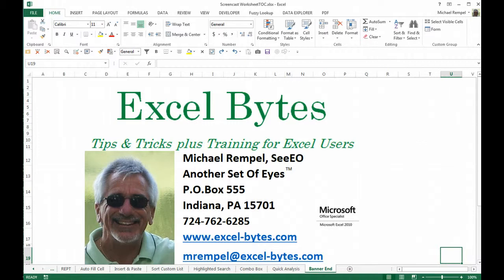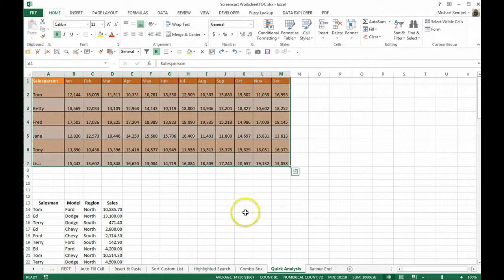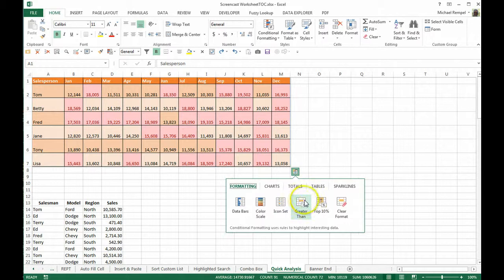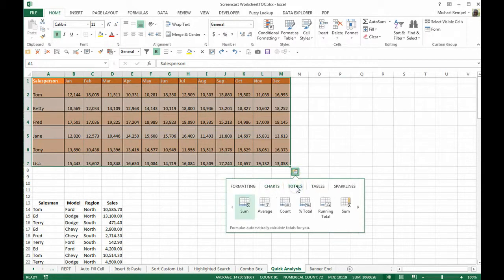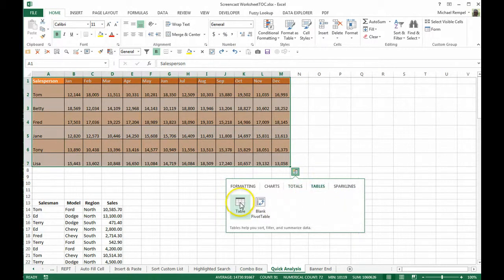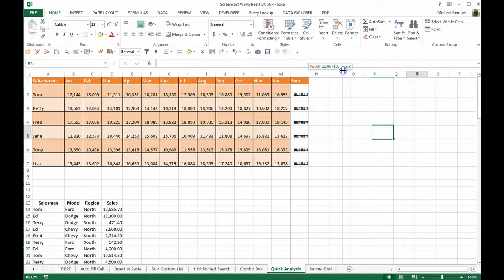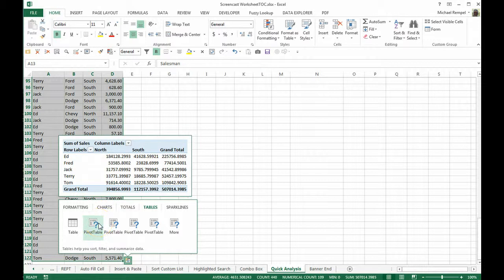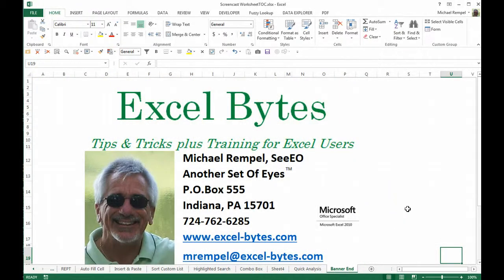A Quick Guide To Quick Analysis In Excel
Here is a quick look at all the great features and functions available with Excel's Quick Analysis tool.  You can download the file here and follow along.  If you get a preview, look for the download arrow in the upper right hand corner.